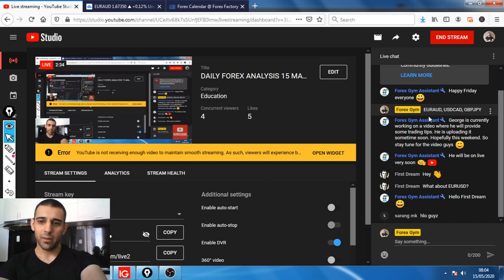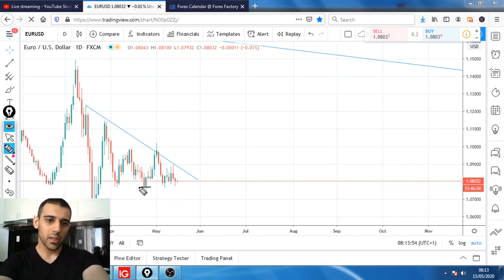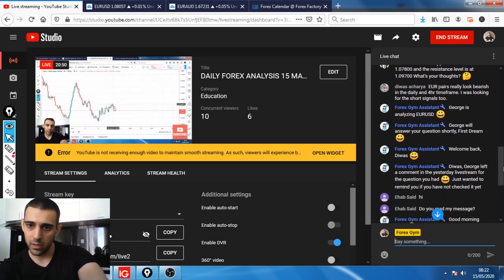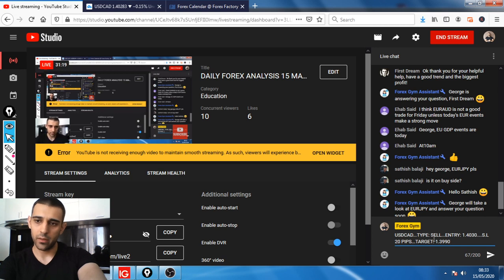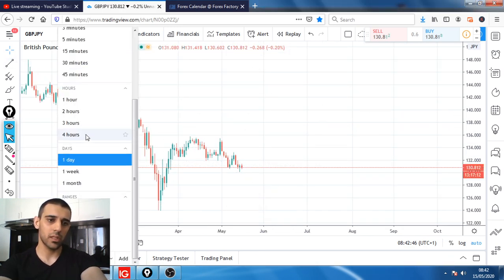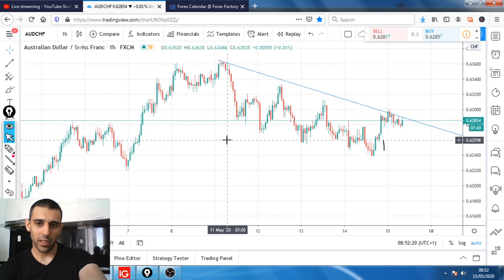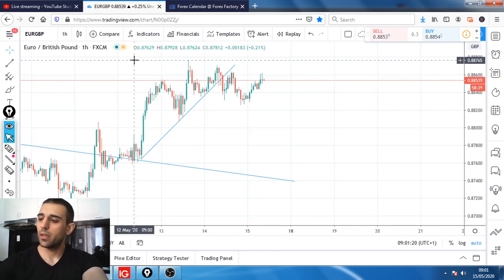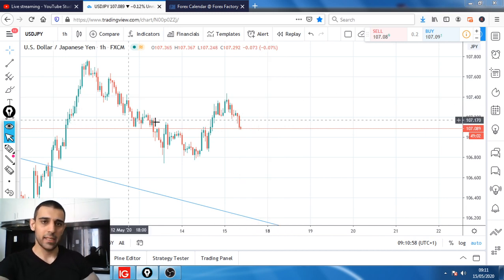DAILY FOREX ANALYSIS 15 MAY 2020 EURAUD, USDCAD, GBPJPY LIVE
Daily Forex Analysis 15 MAY 2020 EURAUD, USDCAD, GBPJPY LIVE + 5 MORE CURRENCIES